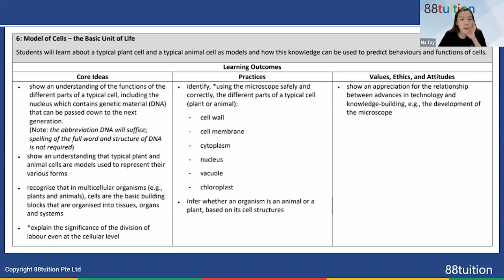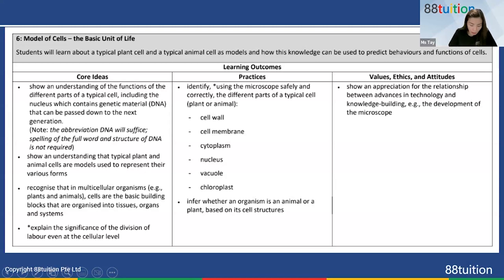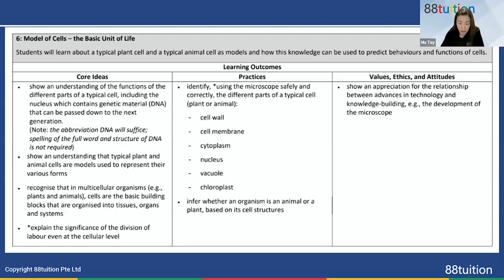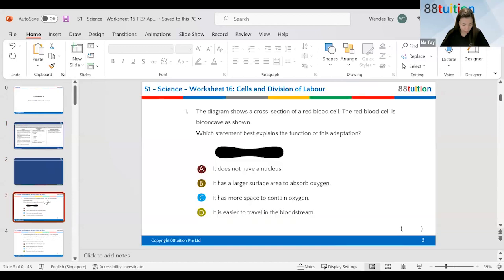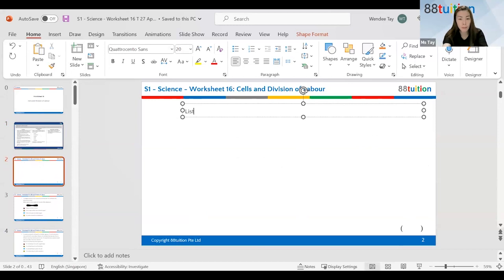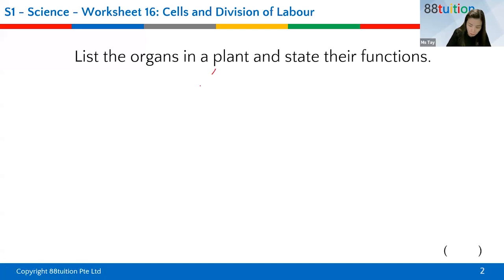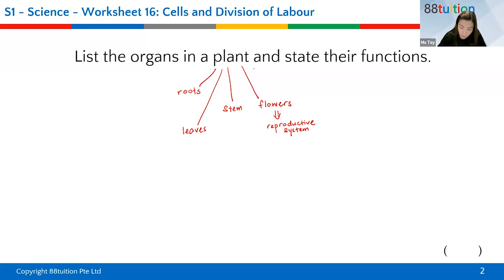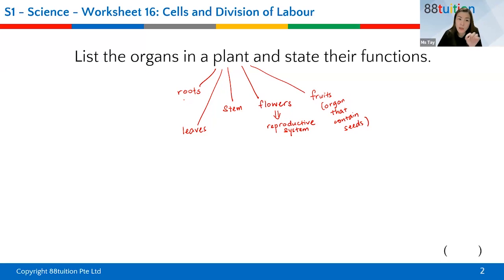S1 - Group F - Science - Tutorial 16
Highlights Of This Tutorial :

Cells and Division of Labour

• Recognise that in multicellular organisms (e.g., plants and animals), cells are the basic building blocks that are organised into tissues, organs and systems
• Explain the significance of the division of labour even at the cellular level